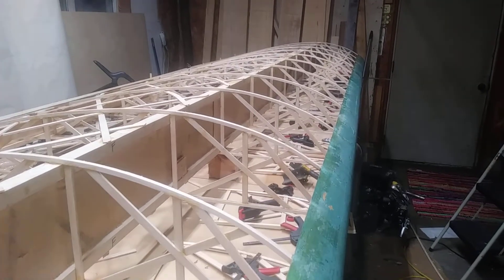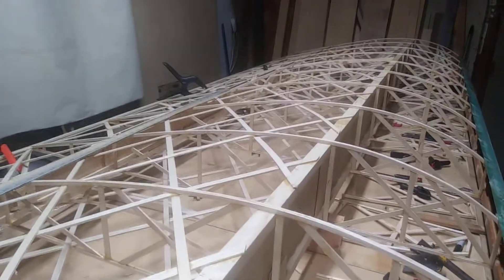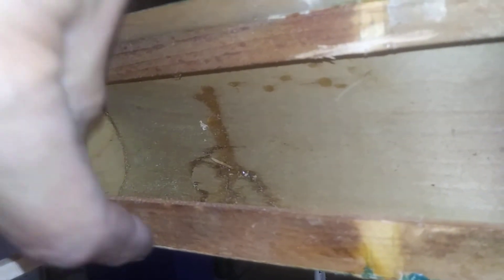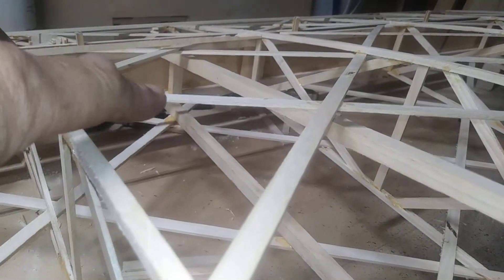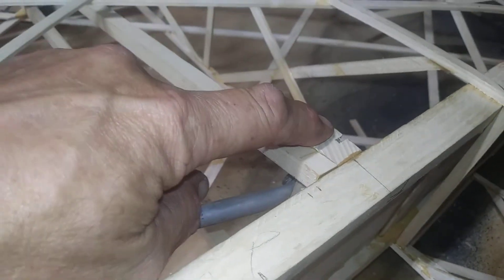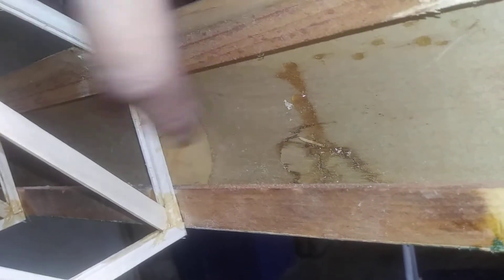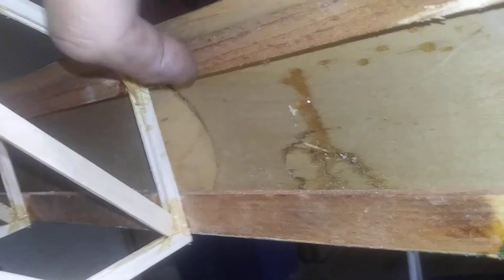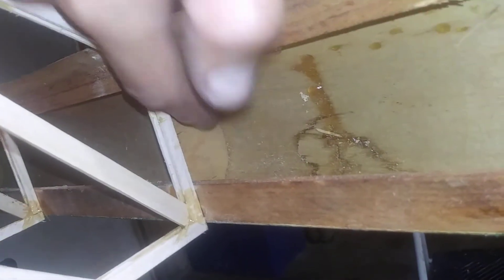wooden wing leading edge, FP202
a quick description of the process of building your Leading Edge on an FP 202